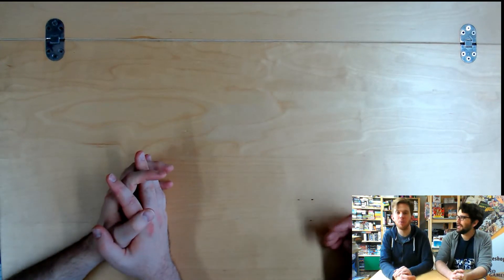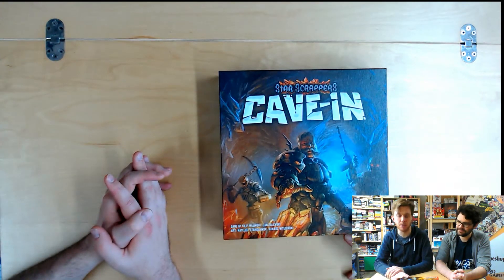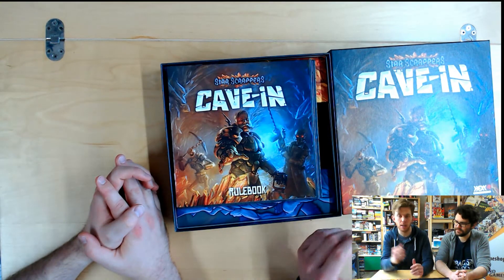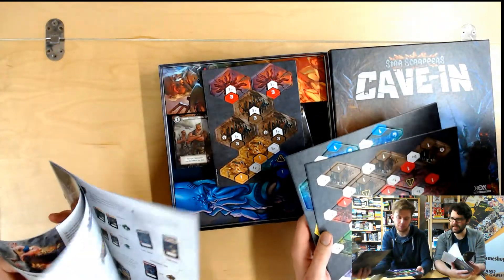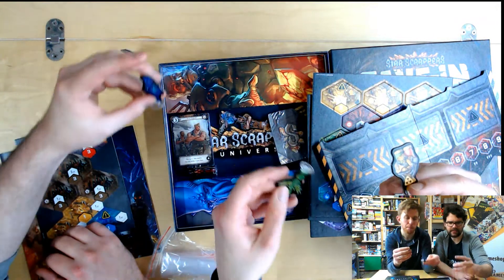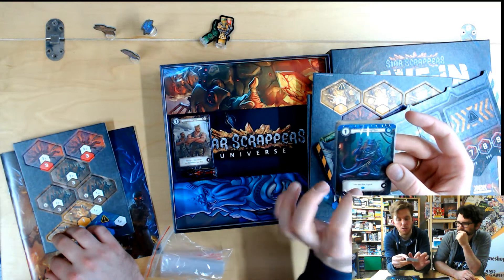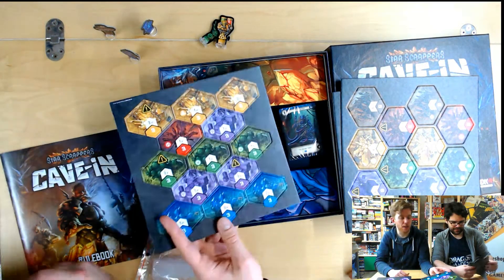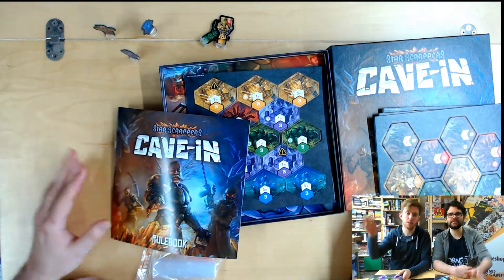Star Scrappers: Cave In - Unboxing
We are unboxing Star Scrappers: Cave-in by Filip Milunski, Jan Zalewski and Hexy Studio.